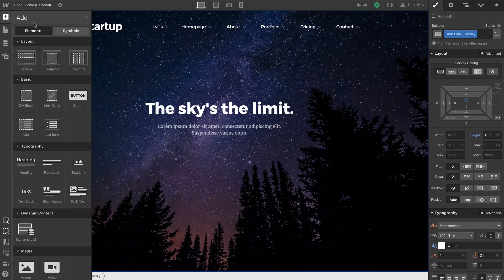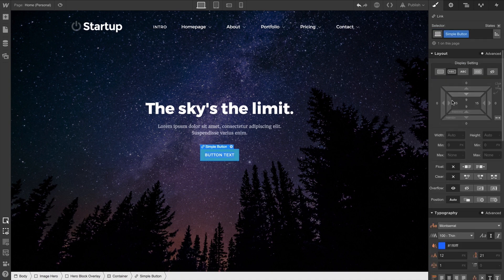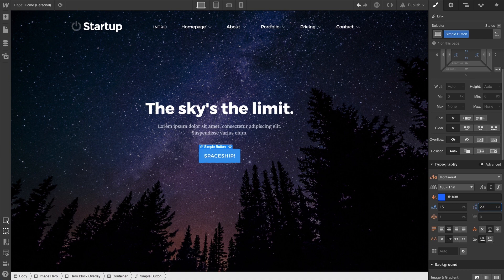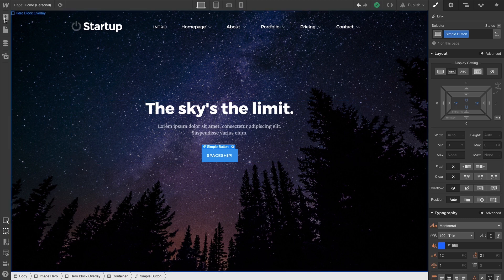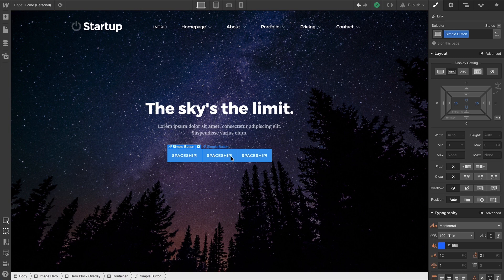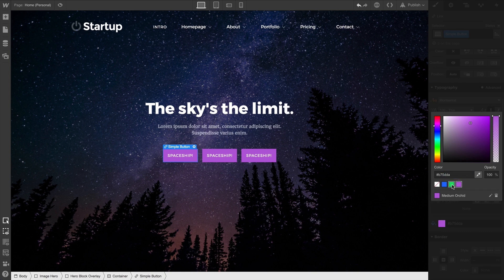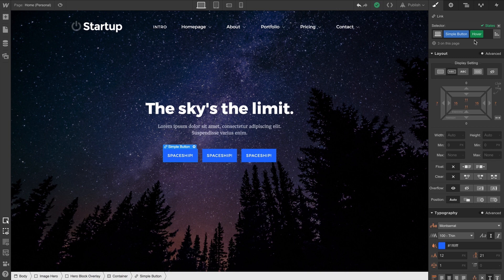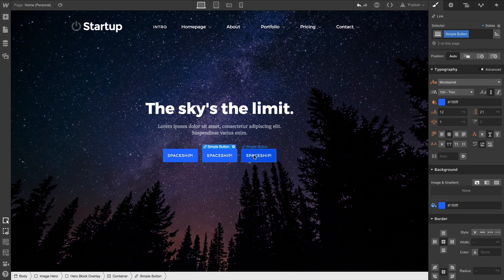(Newer version available — see description) Buttons - Web design tutorial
The button element lets you link to pages, page sections (anchors), external links, emails, assets, and telephone numbers. In this video, you'll learn how to create, style, and customize buttons, as well as add states to provide website visitors with the affordances they need to navigate your website.